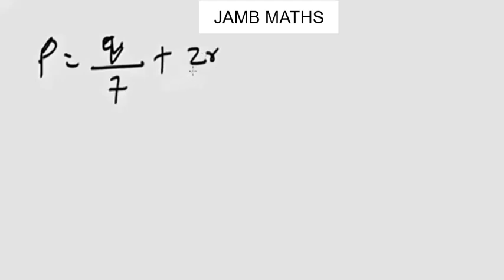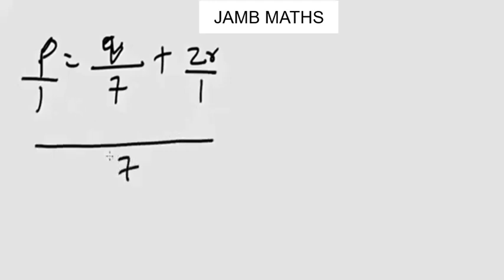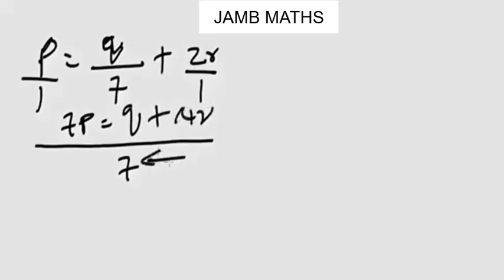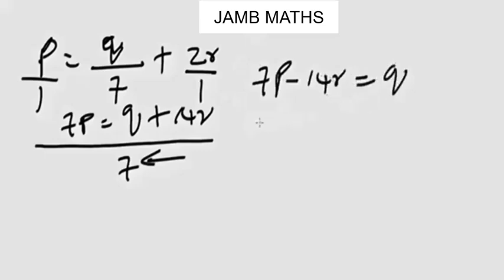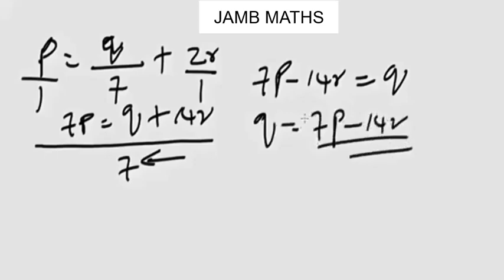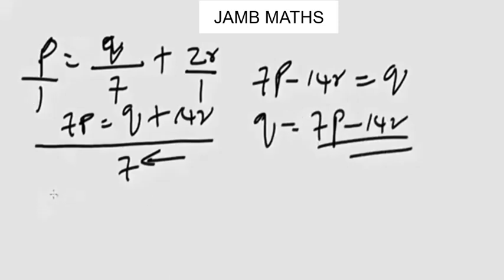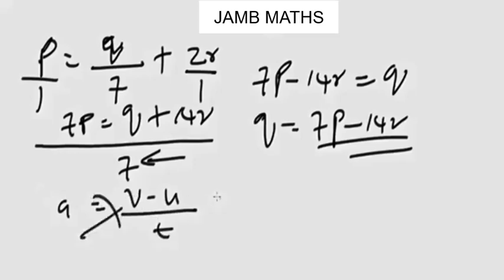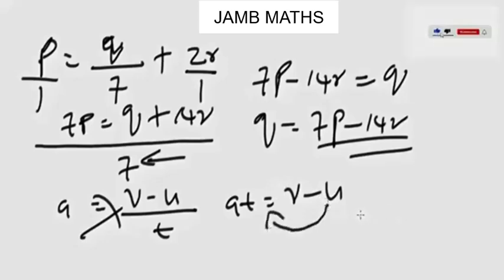JAMB Maths Online Tutorial 2026 Likely Questions On Subject Formula (Rule 4)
JAMB Mathematics Online Tutorial Likely Questions And Answers On Indices Rule 4

Change of subject formula is one of the basic problems in JAMB Mathematics

In this JAMB maths tutorial video, I explained the idea behind change of subject formula rule 4.

This video is a definite guide to understanding the science behind change of subject formula rule 4 in JAMB maths with practice examples, problems and solutions.

eaglesclass academy